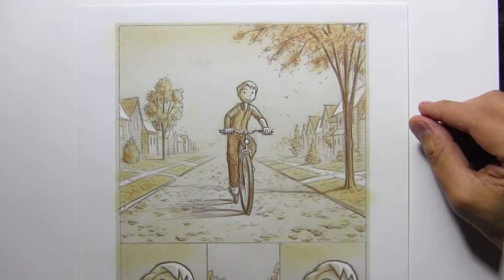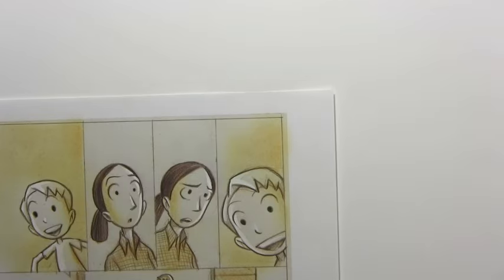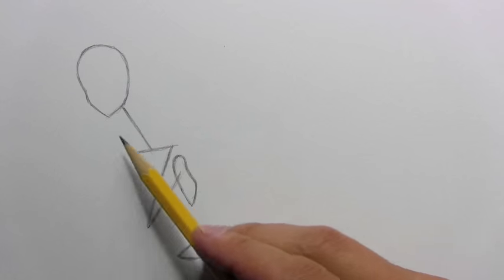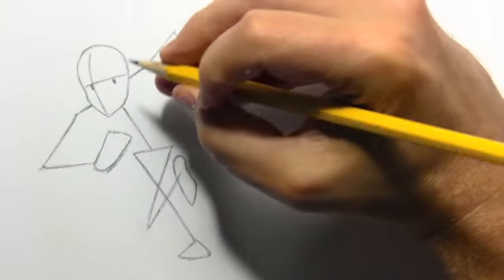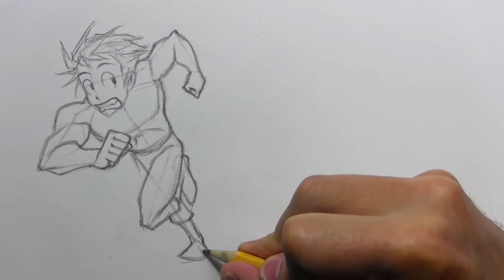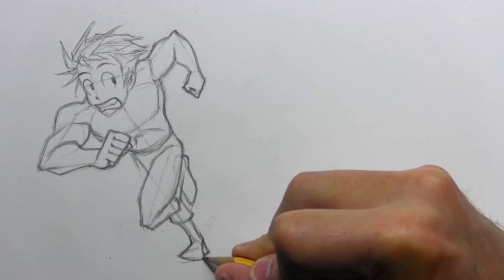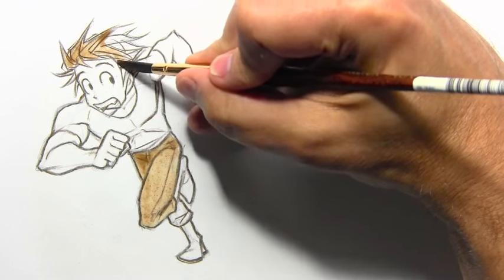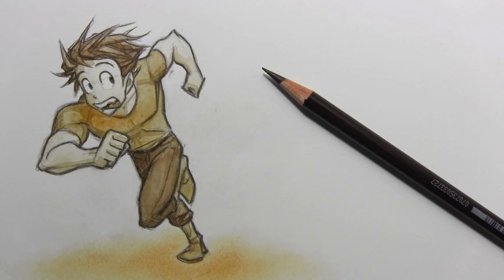MONSTER ATTACK! [Part 1: Running Pose]